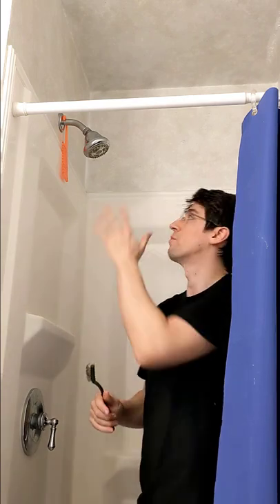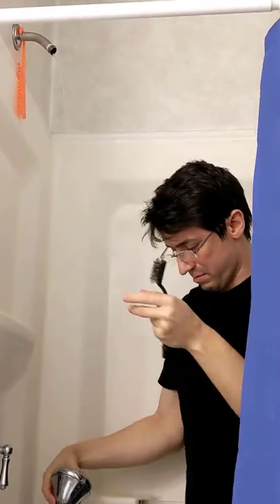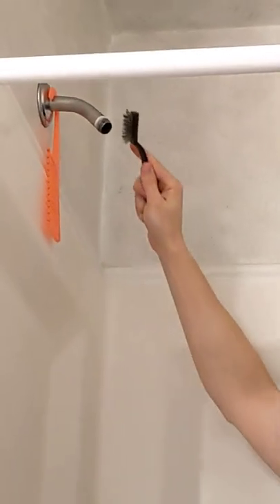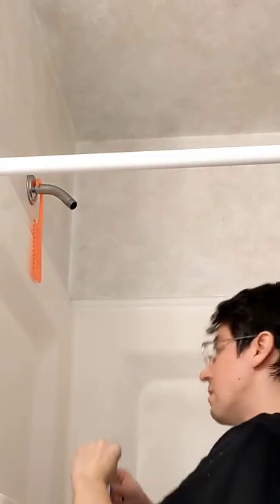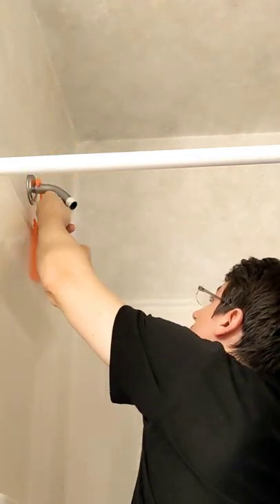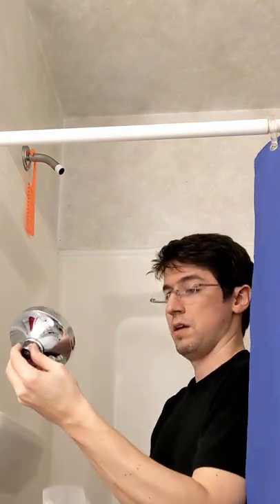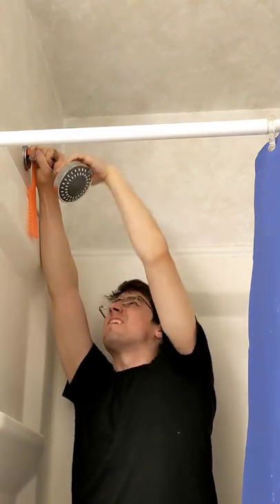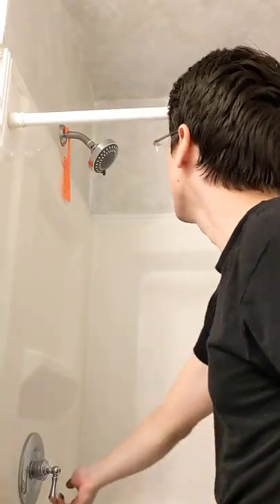How to Install a Shower Head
A quick guide to installing a shower head.